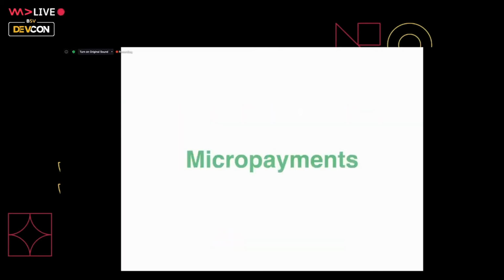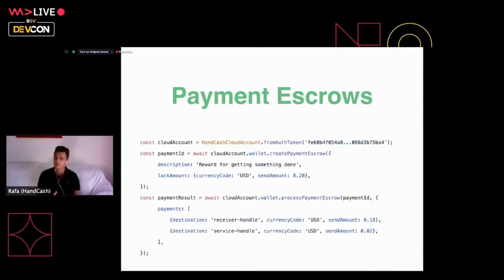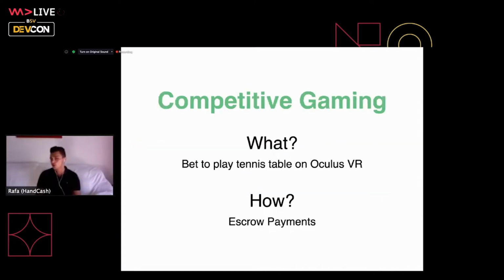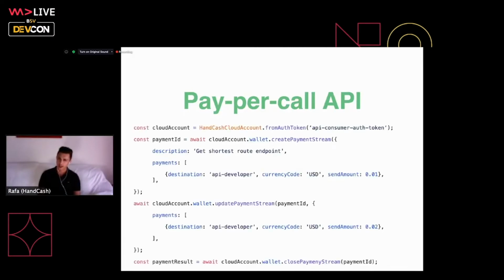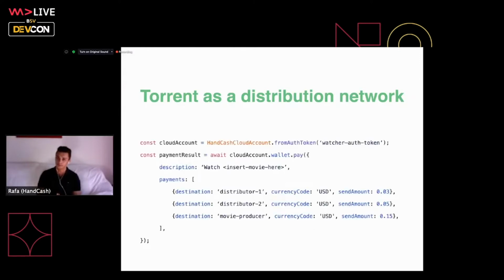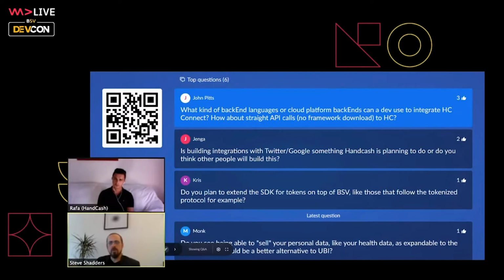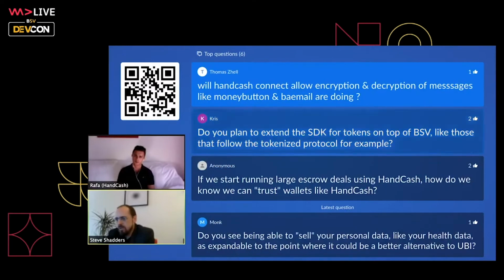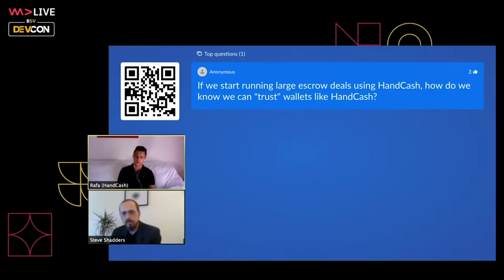BSV DevCon 2020: Connect API for Bitcoin SV Applications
While payments are integral in understanding Bitcoin, there's more to it than just transactions.

Rafa Jimenez, the CTO of HandCash, discusses the importance of solutions like HandCash Connect in providing greater access to micropayments, and how it addresses the challenges that come with implementation.